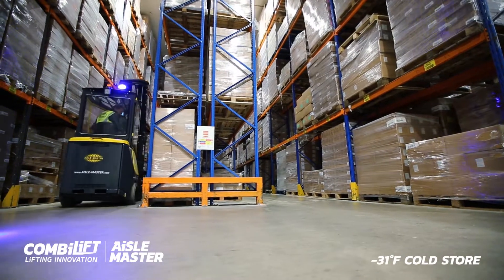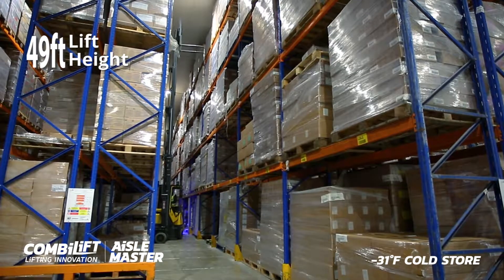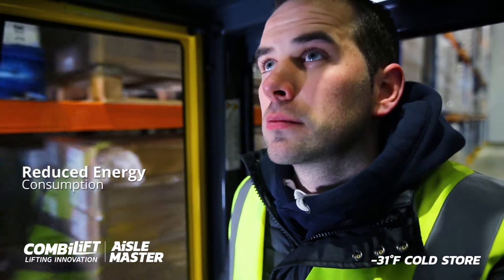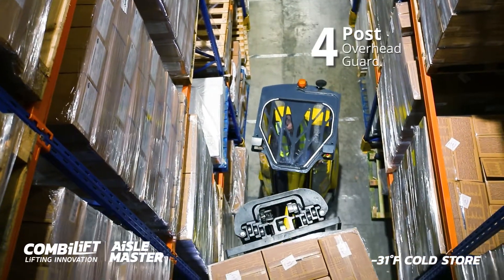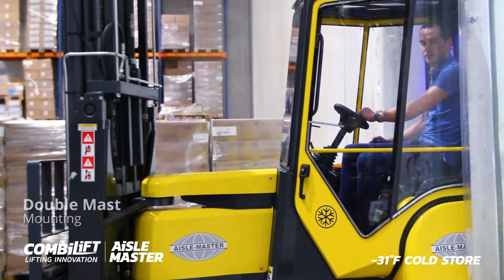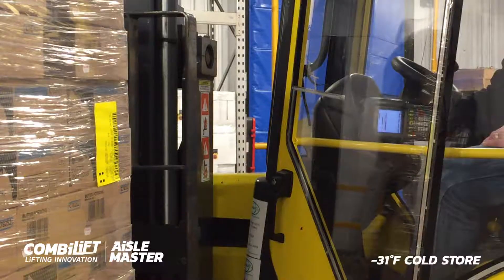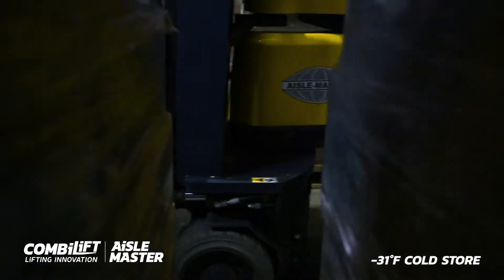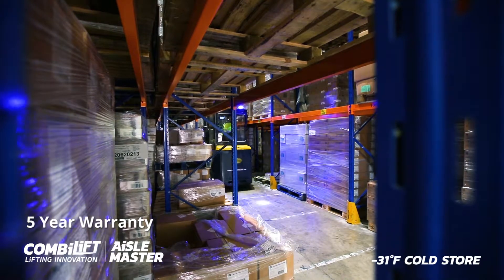COLD STORE - AISLE MASTER USA NL